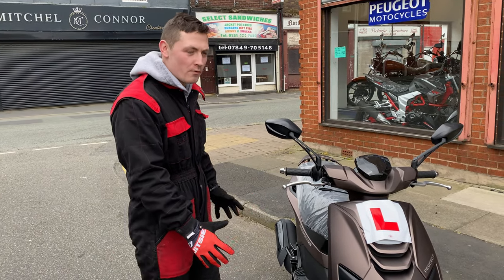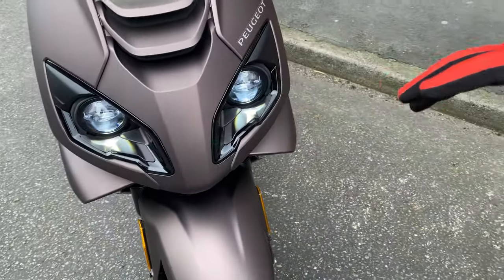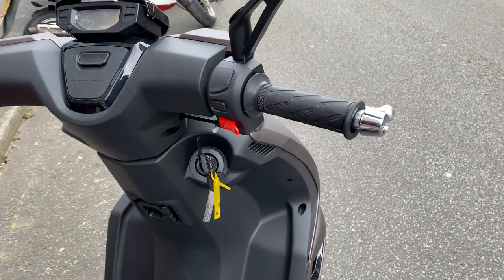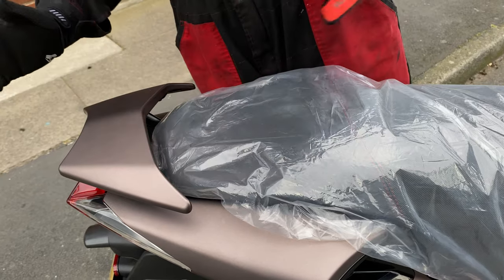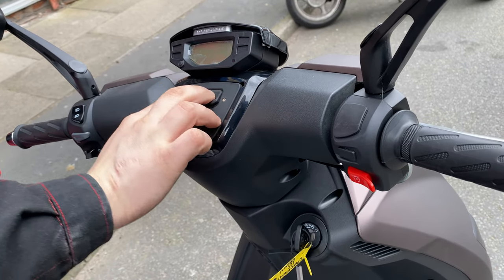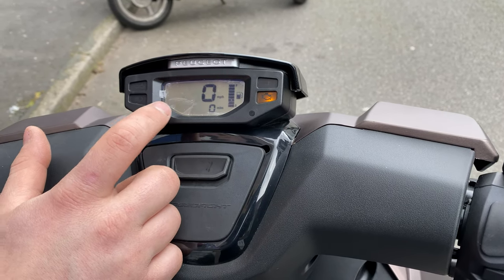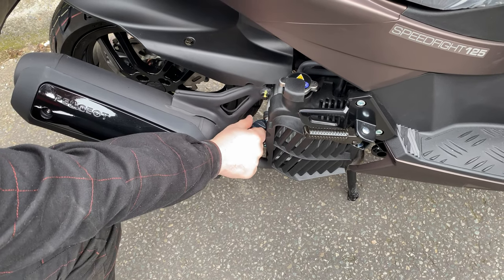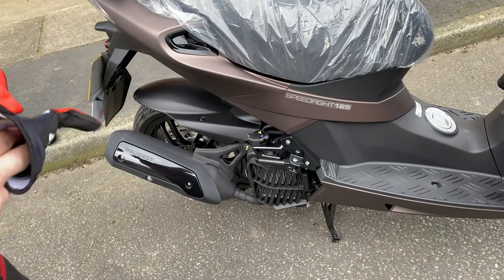Speedfight 4 hand over